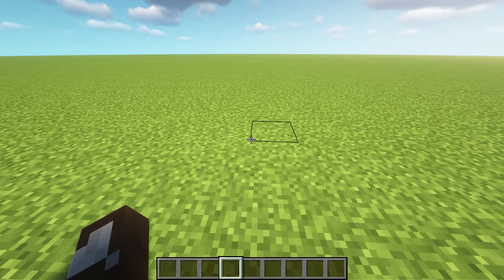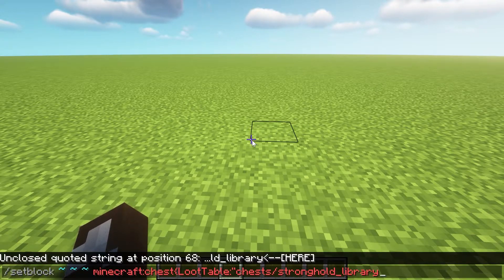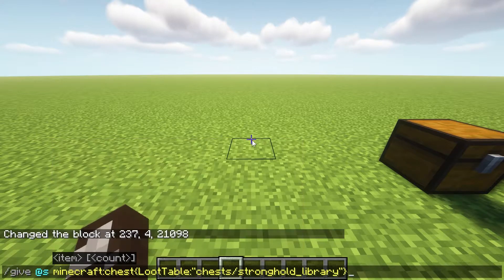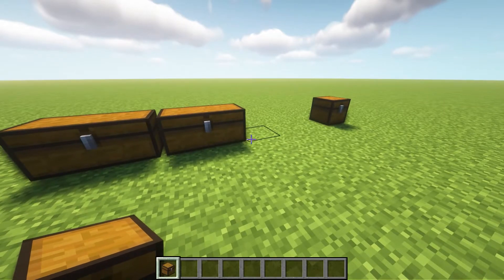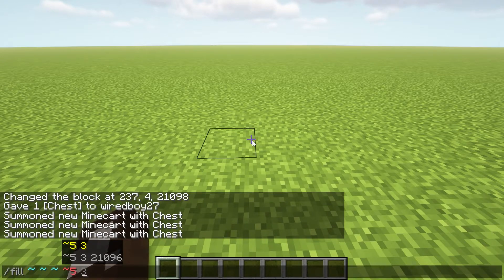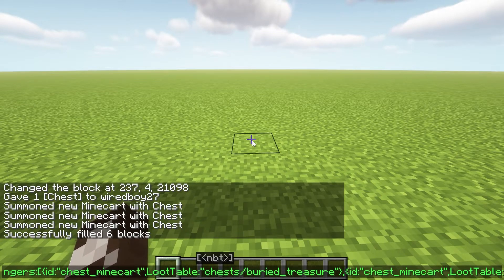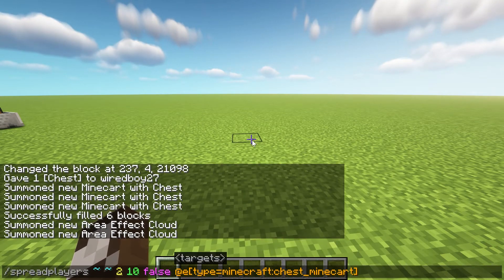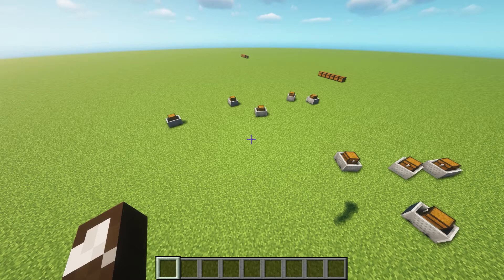Minecraft Loot Chest Commands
How to summon a set of loot chests in one command.